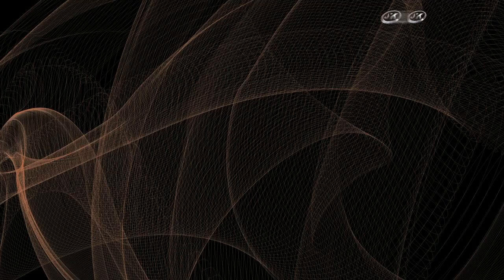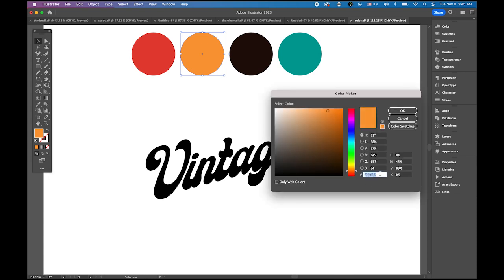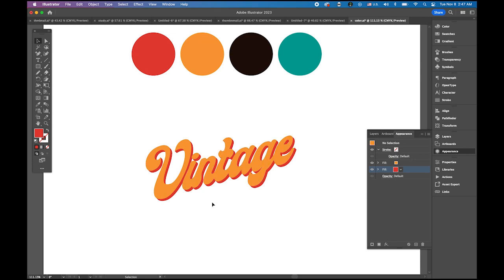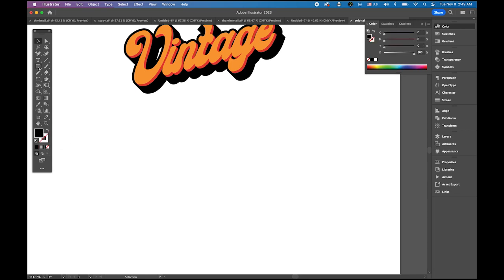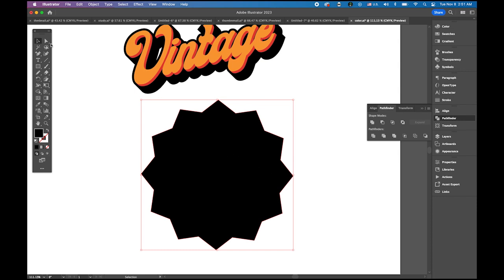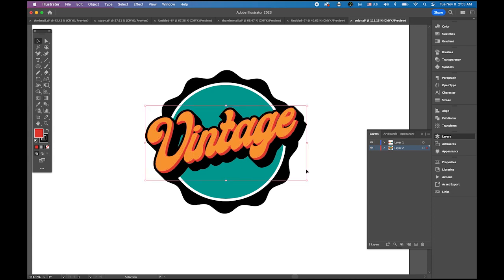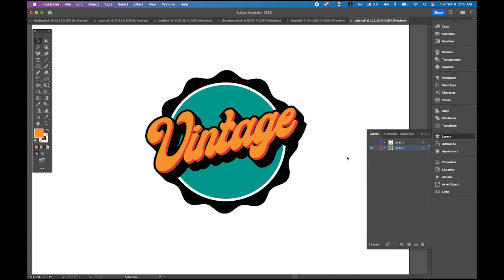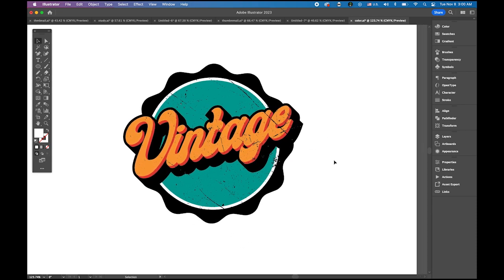Vintage Logo Design Update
This is the updated version of Vintage Logo Design in Adobe Illustrator.